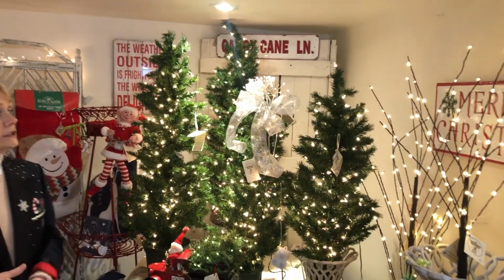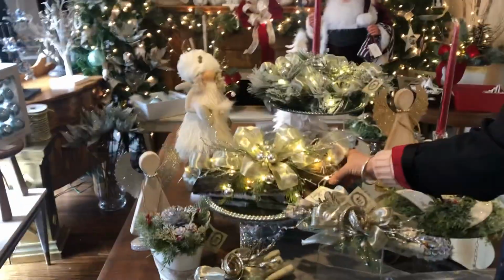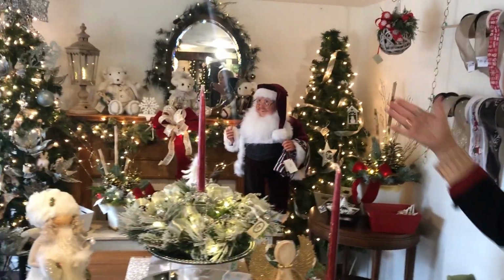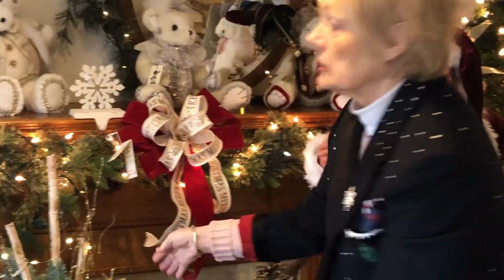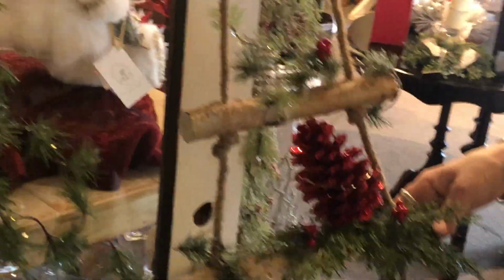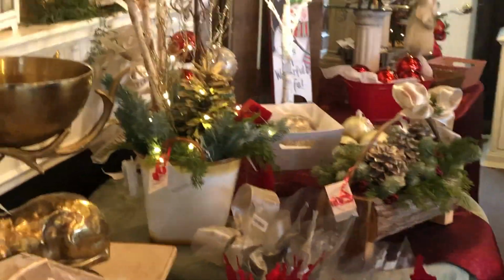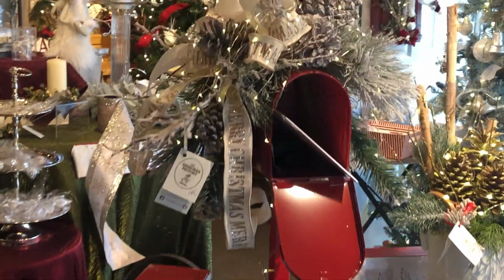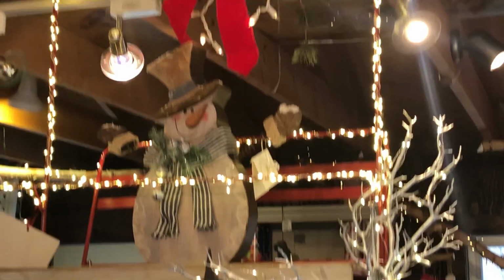Snowman December 10th Update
Quick tour of the Snowman Factory Shop